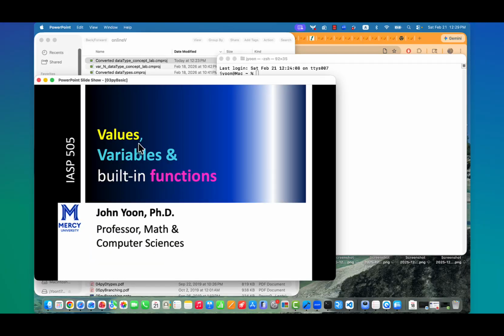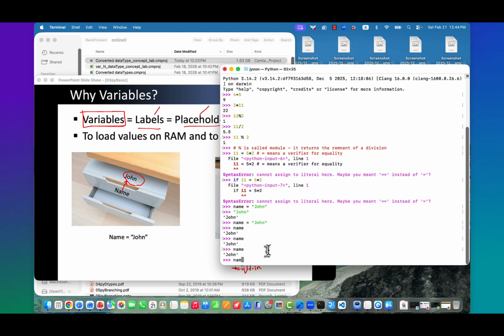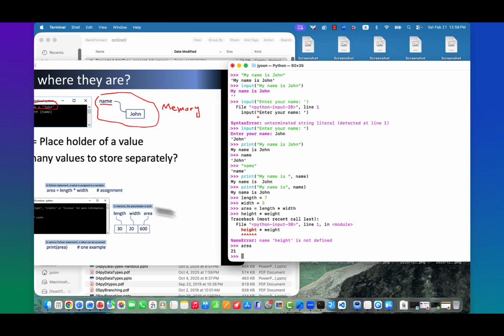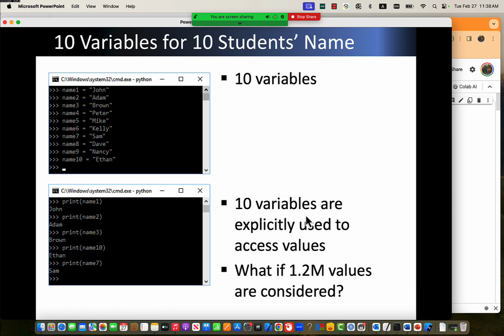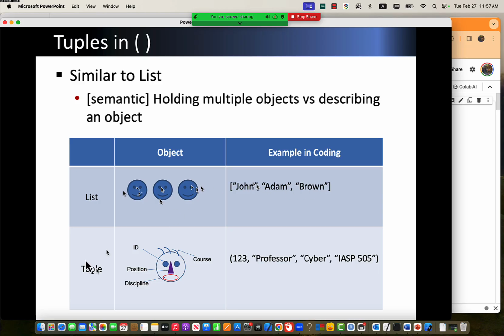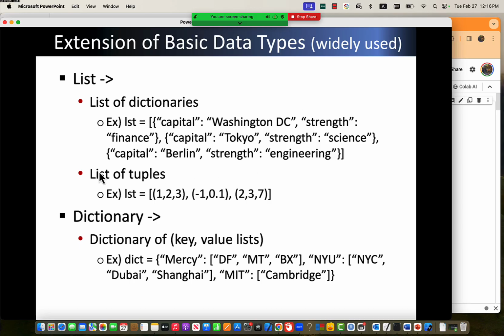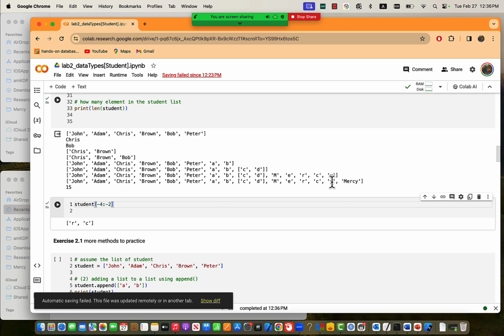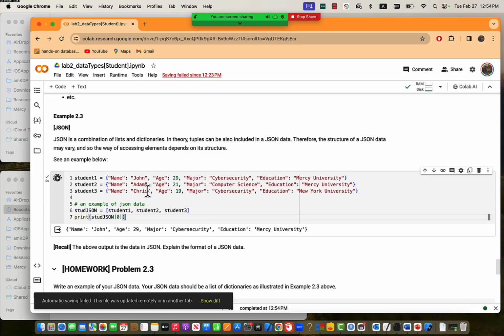Variables, Values, Built-in functions, and Data Types (List, Tuple, & Dictionaries) in Python